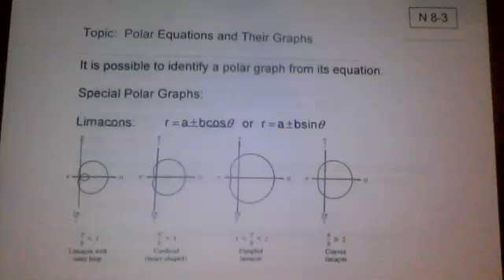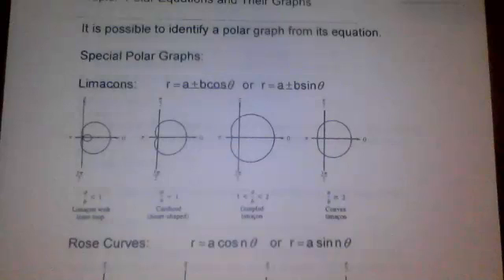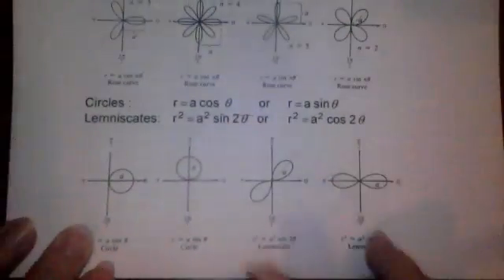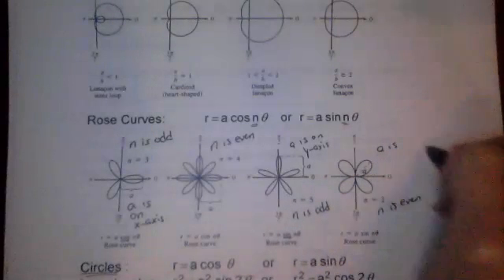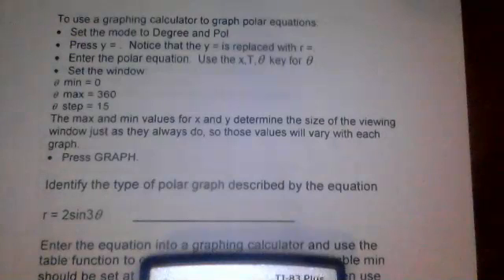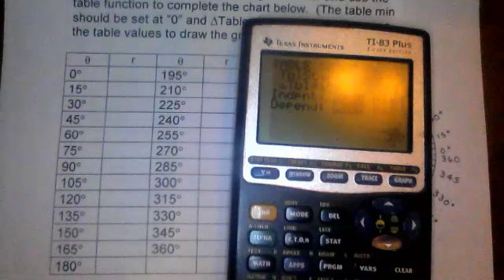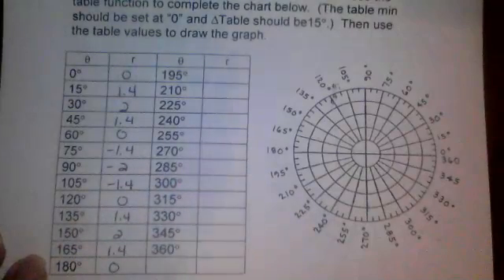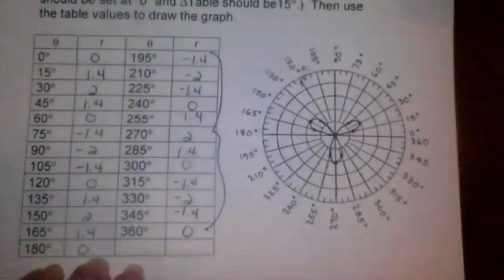N 8-3 Polar Equations and their graphs calc